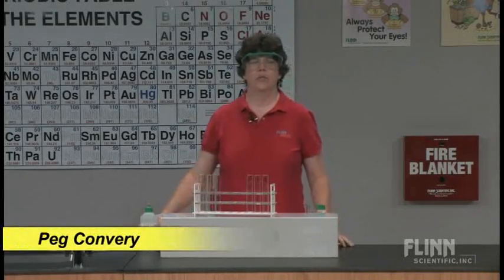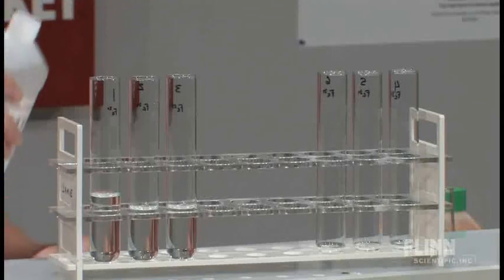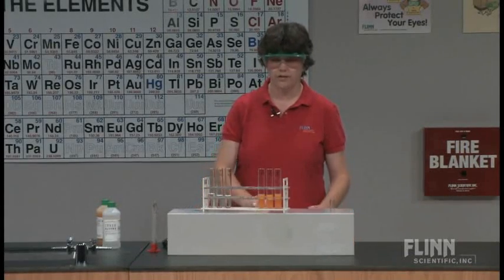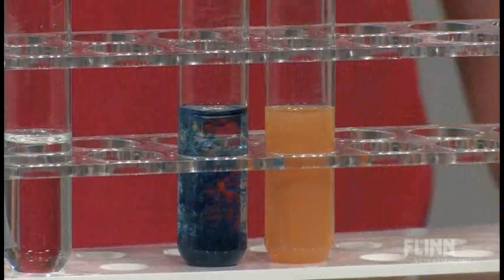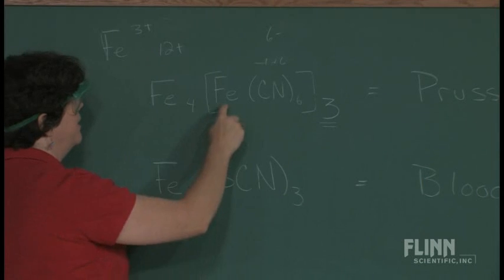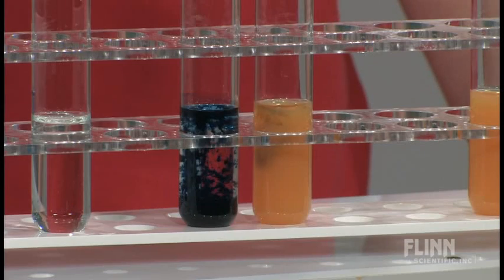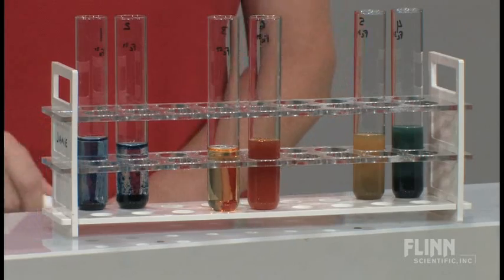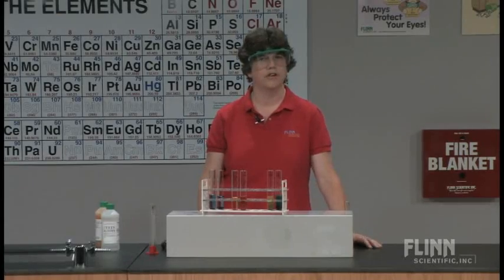Colorful Iron Complexes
Comparison of iron(II) and iron(III) complex ions with a variety of ligands. Compare the physical properties and chemical reactions of iron(II) and iron(III) ions.